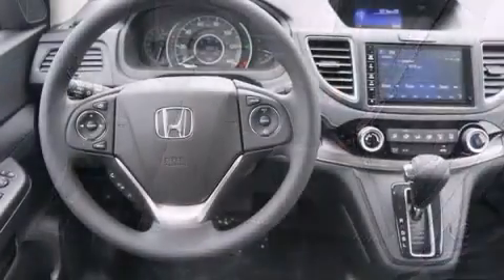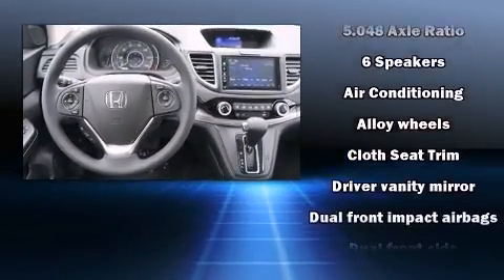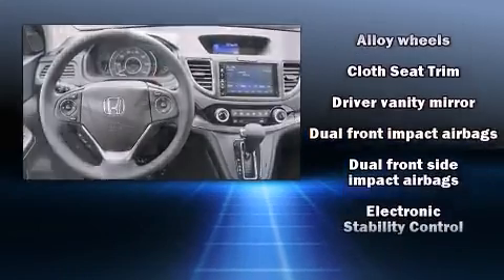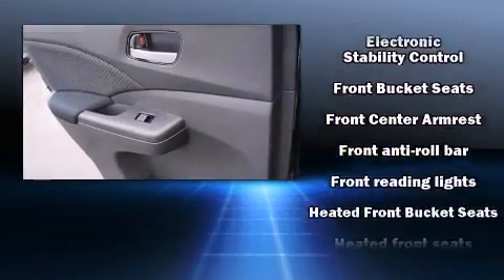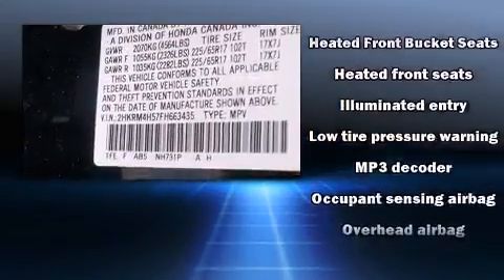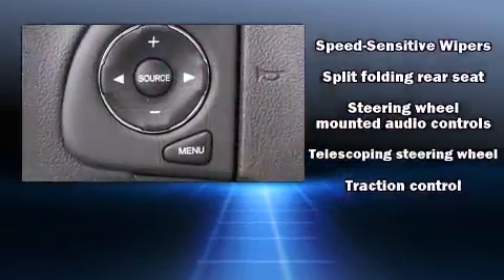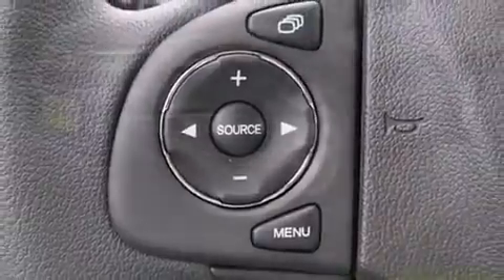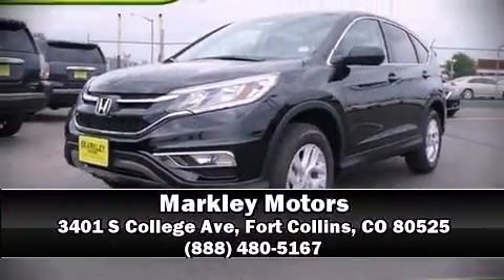2015 Honda CR-V EX AWD in Fort Collins, CO 80525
Markley Motors
3401 S College Ave
3325 S College Ave

The 2015 Honda CR-V. Under the hood you'll find a 4 cylinder engine with more than 170 horsepower, and for added security, dynamic Stability Control supplements the drivetrain. A wealth of standard features means that you no longer have to sacrifice. Like heated seats, 1-touch window functionality, a trip computer, front fog lights, power moon roof, power windows, rear wipers, and remote keyless entry. Premium sound drives 6 speakers, providing you and your passengers a sensational audio experience. Passenger security is always assured thanks to various safety features, such as: dual front impact airbags, head curtain airbags, traction control, brake assist, a security system, and 4 wheel disc brakes with ABS. Sophisticated all wheel drive assures superb handling in any weather condition. We have the vehicle you've been searching for at a price you can afford. Please don't hesitate to give us a call.